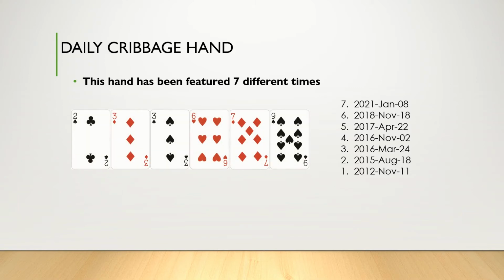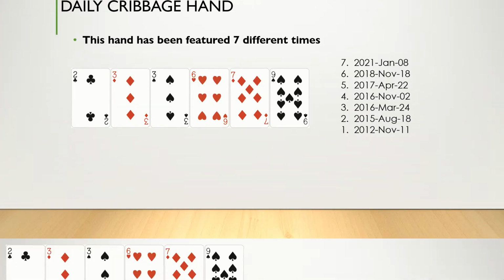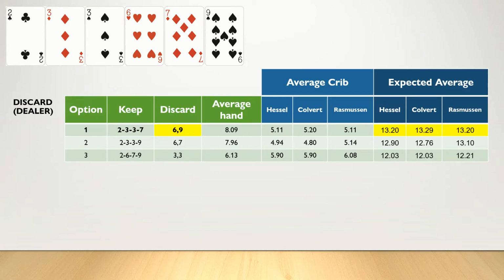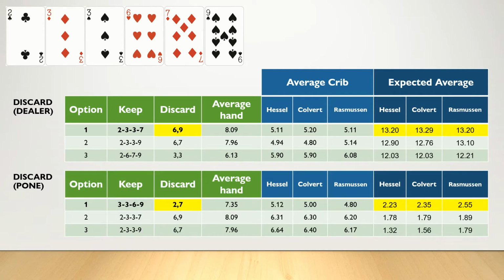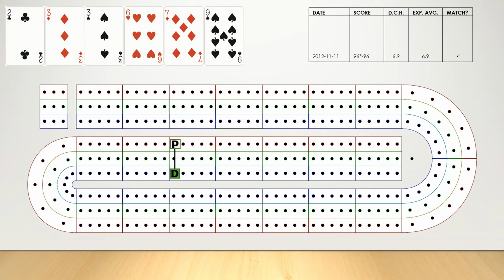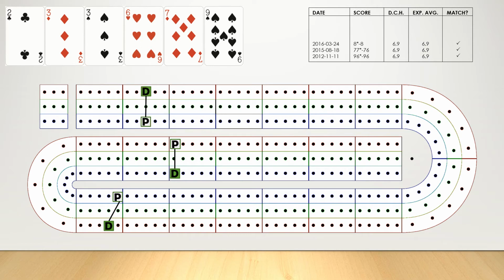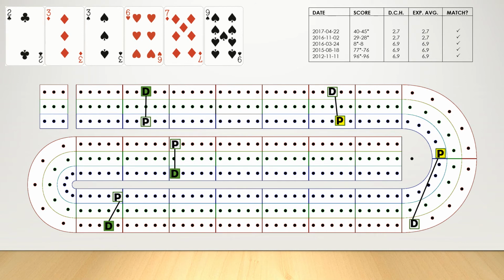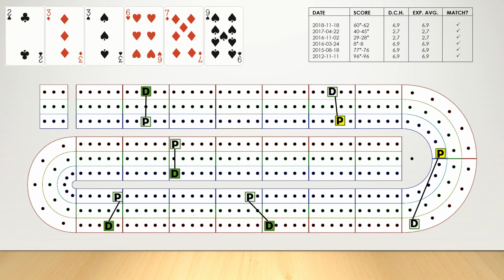Troubling Cribbage Hands - Ep. 2 | Cribbage Strategy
Episode 2 of Troubling Cribbage Hands, a series looking at the most commonly featured hands in the history of Daily Cribbage Hand